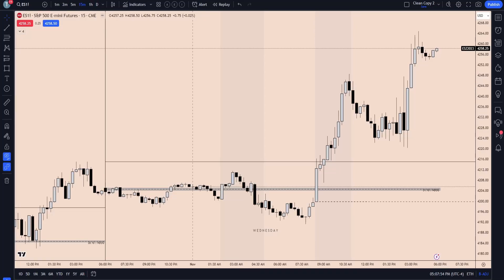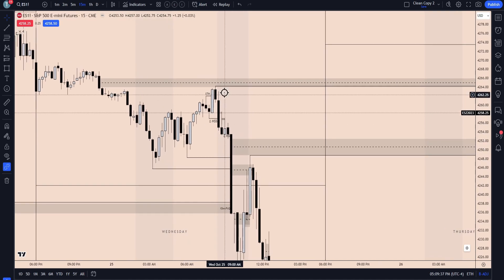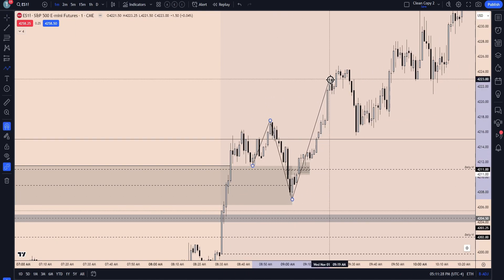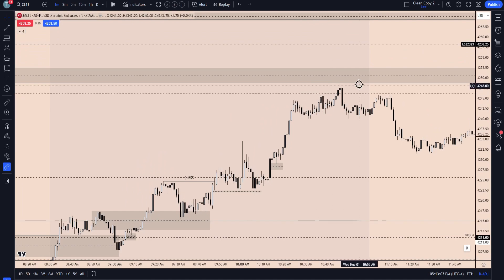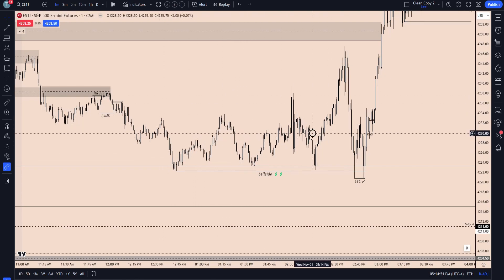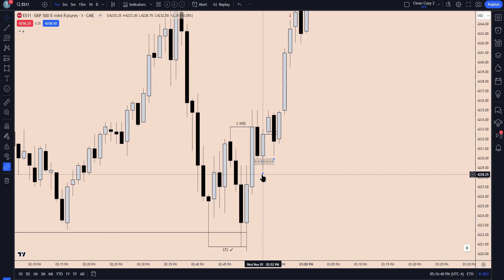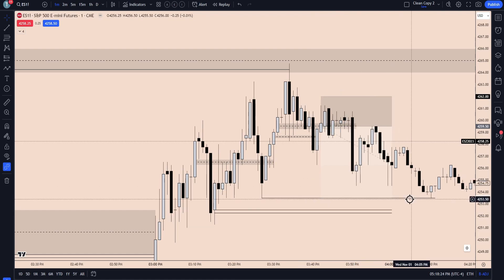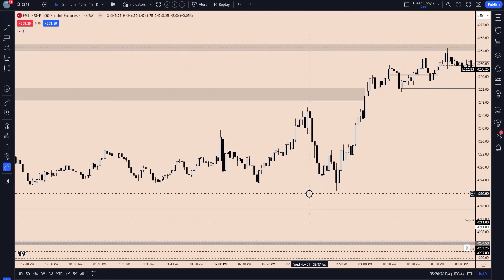November 1st ES Market Recap - ICT Concepts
Recap of Wednesday's FOMC Price Action in ES